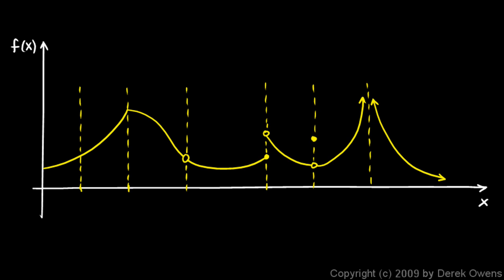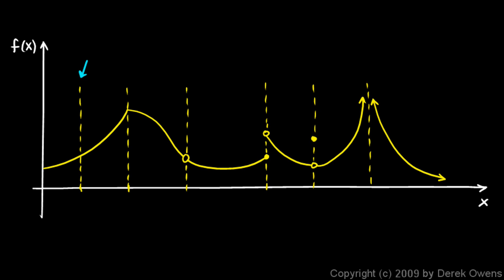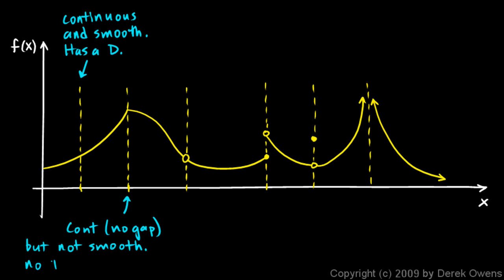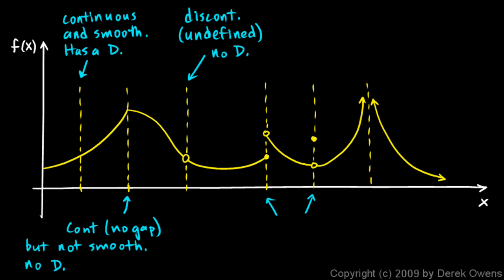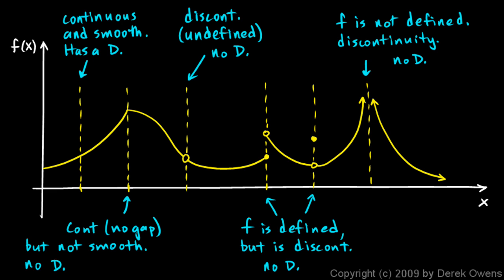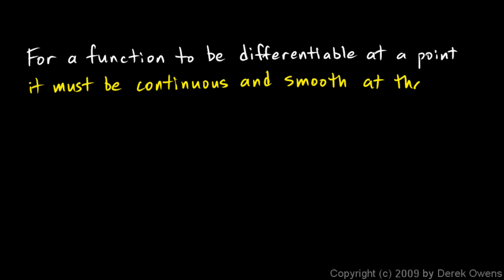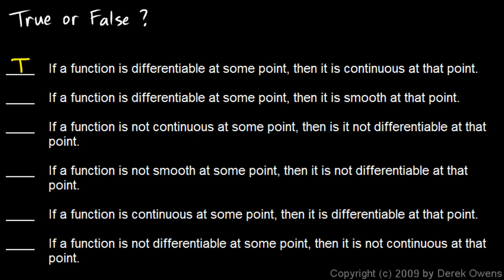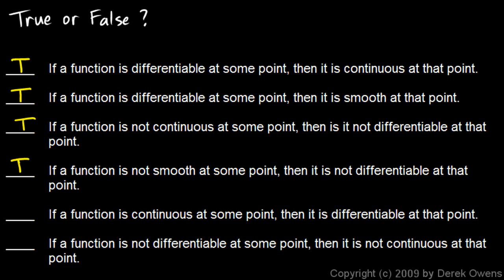Calculus 3.06a - Differentiability and Continuity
A discussion of differentiability and continuity.  From the AP Calc AB course.